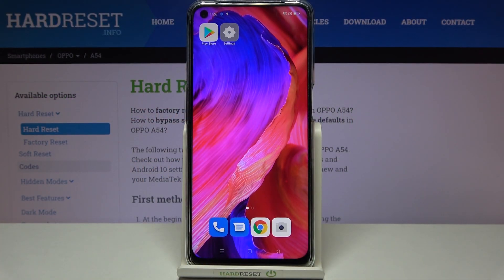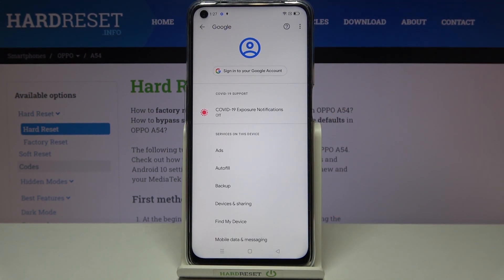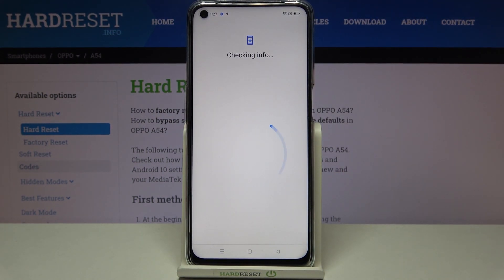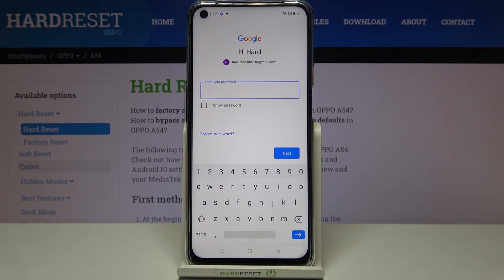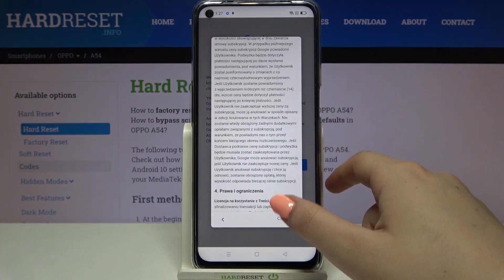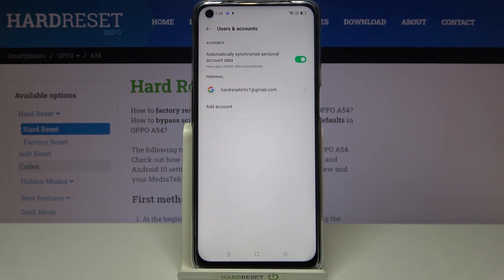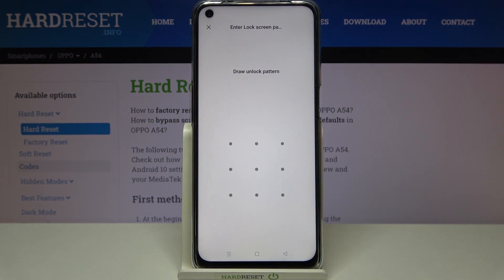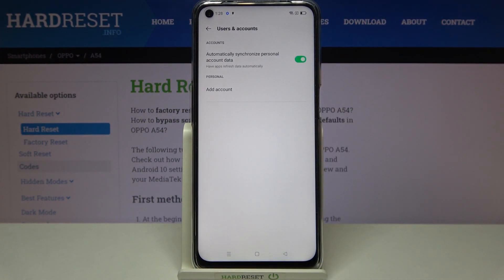How to Add Google Account in Oppo A54 5G - Remove Account from Device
If you want to learn how to Add or Remove Google Account from your Oppo A54 5G, then you are in the right place! In this video, our expert will show you how to Add an Account, step by step, and then Remove it. So, either way, just stay with us follow all steps and find out how to easily and successfully, Add or Get Rid of Google Account. Let’s begin!

How to add accounts on OPPO A54 5G? How to sign in Google account on OPPO A54 5G? How to remove accounts on OPPO A54 5G? How to sign off from Google account on OPPO A54 5G?